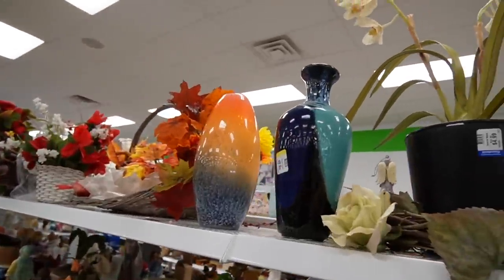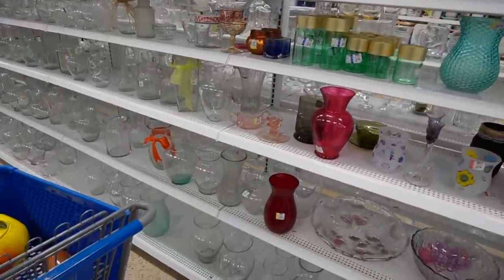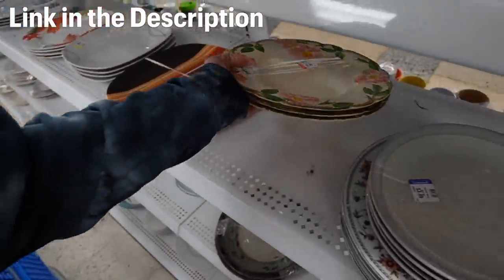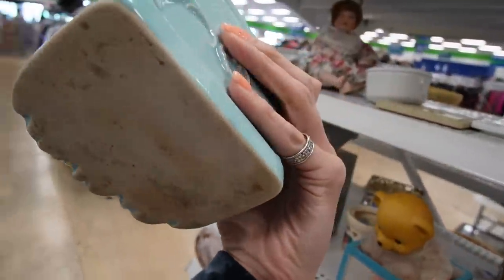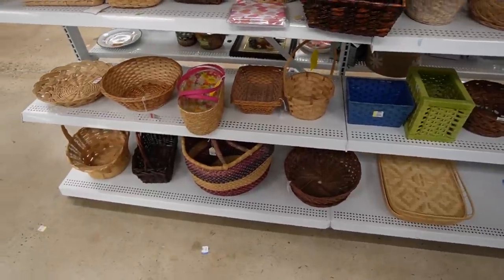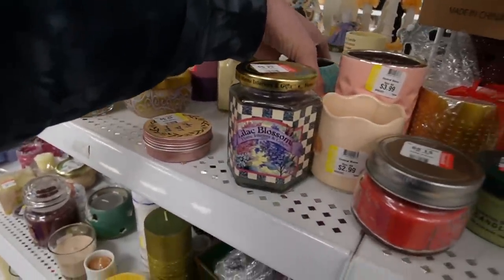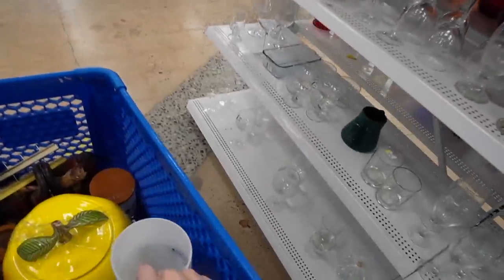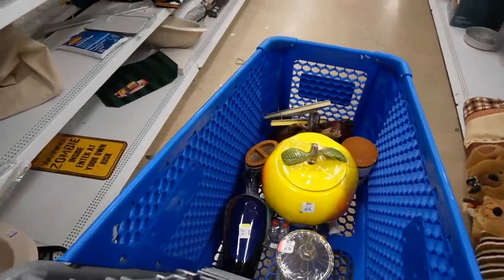Gonna Be One of THOSE DAYS | Goodwill Thrift With Me | Reselling